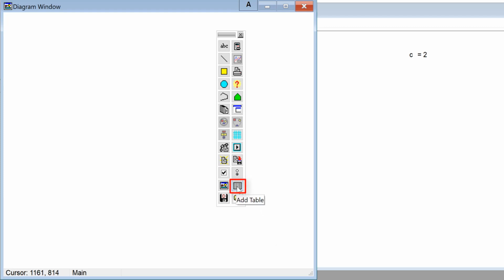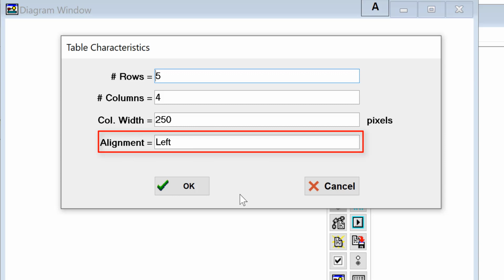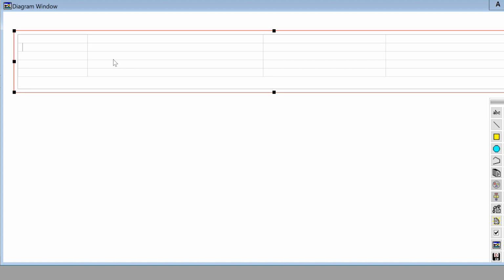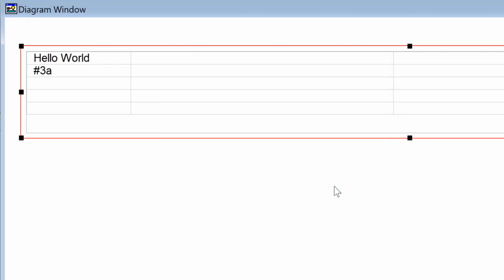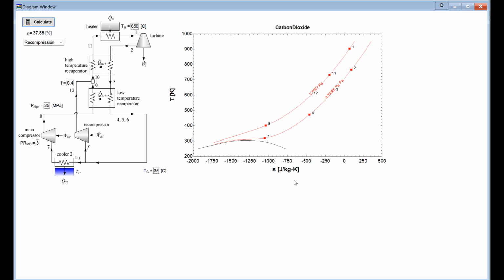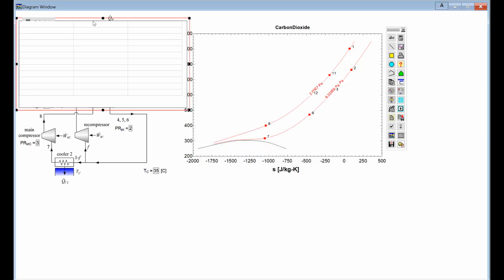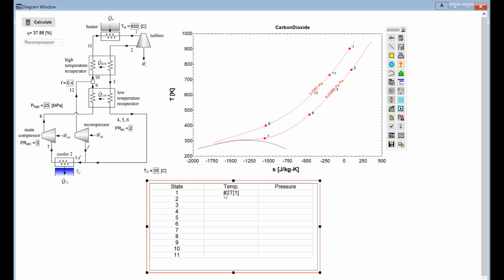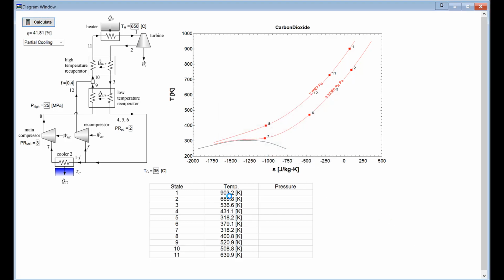Diagram Window Tables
This video shows how to insert a table into your Diagram Window in EES.